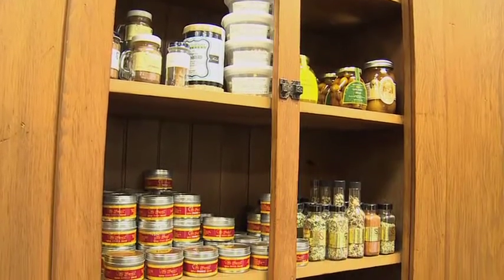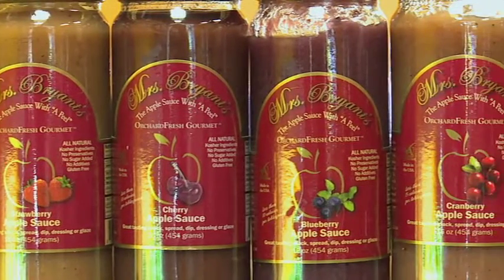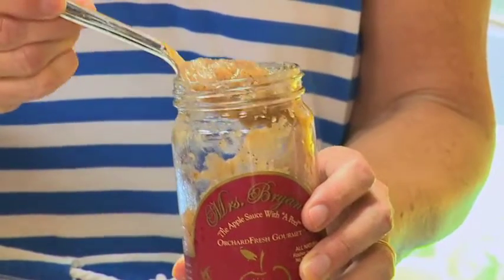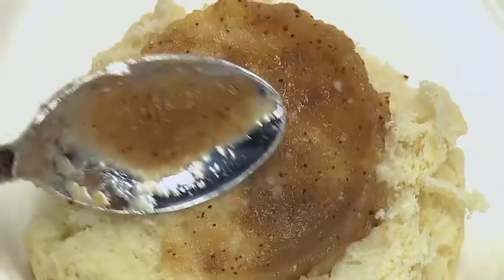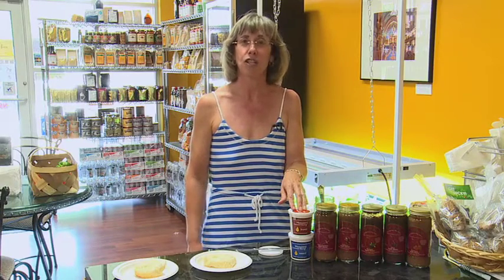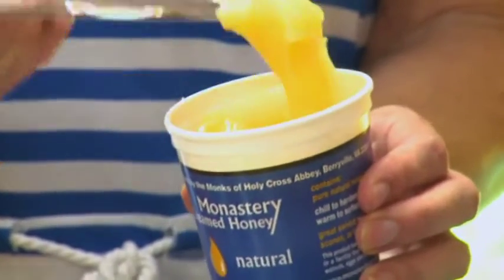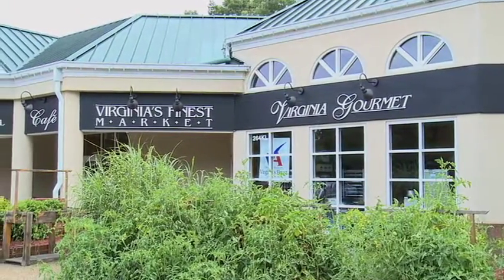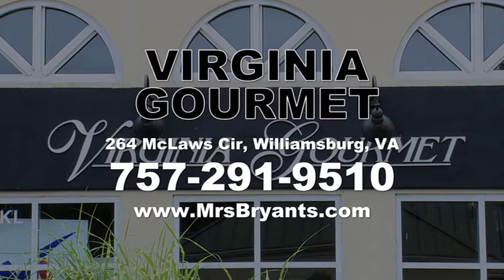UNIQUE VIRGINIA GIFTS in WILLIAMSBURG, VA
A Restaurant Channel "Food Bites" special featuring the unique Virginia Gourmet shop and cafe in Williamsburg.